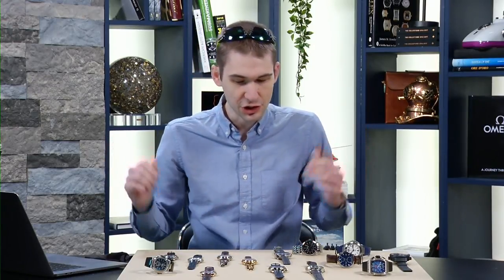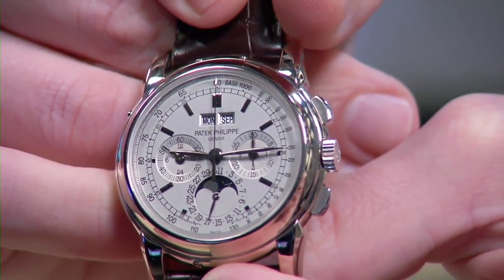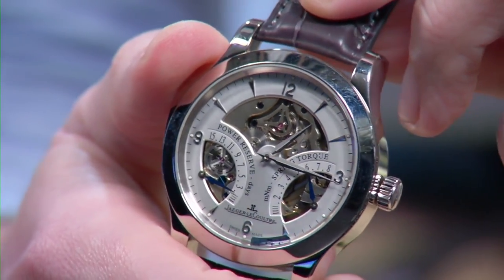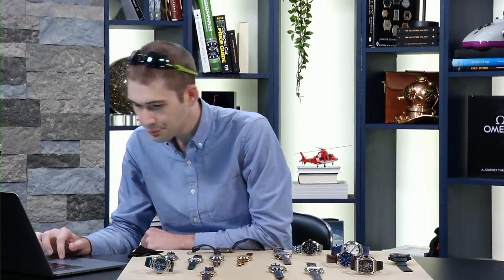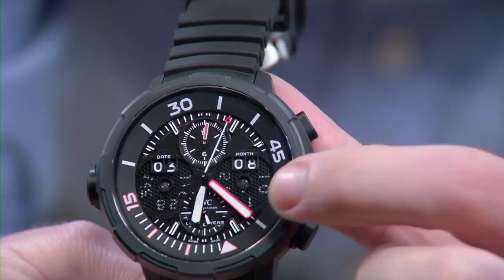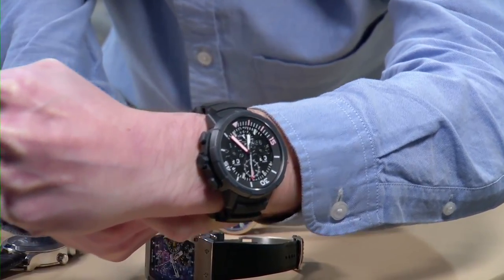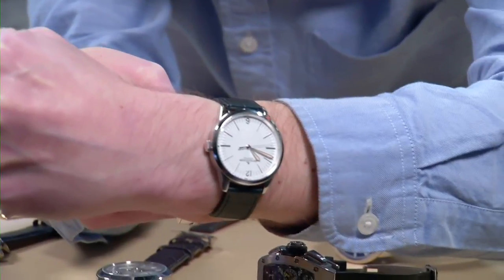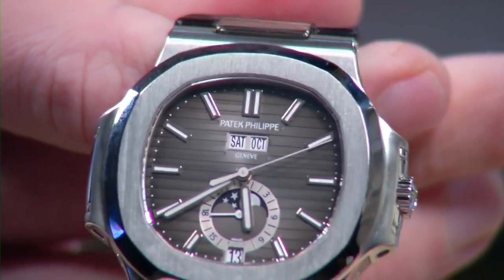Richard Mille vs. Patek Philippe, IWC, Parmigiani, Jaeger LeCoultre: Complicated & Simple Watches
Rolex and Omega have the night off! Watch buyers and watch collectors join Tim Mosso for an evening of discussion involving luxury watches of all brands, descriptions, and styles. Chronographs lead the line, and Tim raises the stakes by adding two different styles of perpetual calendar to Patek Philippe and IWC chronographjs watches; dress watch versus sports watch is the focus of that particular wristwatch matchup. Both of the Lemania-powered Patek Philippe 5970s in rose and white gold are stellar examples of that late beloved reference. In comparison, IWC’s Aquatimer anniversary model in Cerataium is a model of brute aesthetic force, but it’s a worth rival to this evening’s glitterati, a Richard Mille RM 011 in titanium and white gold; the legendary Richard Mille annual calendar flyback chronograph is our flagship for the evening. Maitres Du Temps, a small Swiss independent watch brand, provides a show of force courtesy of its Chapter 3 in piece unique form with hand-painted dial. While Parmigiani Fleurier rarely graces our set, we’re fortunate to showcase a Parmigiani Tonda 1950 micro rotor

• Glashutte Original Senator Chronometer 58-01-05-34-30
• Glashutte Original Panomatic Lunar 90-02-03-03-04
• IWC Ingenieur Mission Earth Plastiki Limited Edition 3236-08
• IWC Aquatimer Perpetual Calendar Digital Date Month Edition Aquatimer 50 Years 3794-03
• Jaeger LeCoultre Master Minute Repeater Q1646420
• Jaeger LeCoultre Tribute to Geophysic Limited Edition Q800652J
• Maitres du Temps Chapter 3
• Oris Artix Complication Moonphase 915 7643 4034MB
• Parmigiani Tonda 1950 Micro-Rotor PFC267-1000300
• Patek Philippe Perpetual Calendar Chronograph 5970R-001
• Patek Philippe Perpetual Calendar Chronograph 5970G-001
• Patek Philippe Nautilus Annual Calendar 5726A-001
• Richard Mille RM011-FM Felipe Massa
• TAG Heuer Carrera Calibre 1887